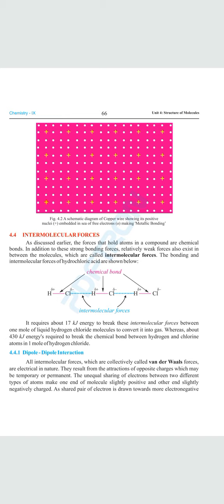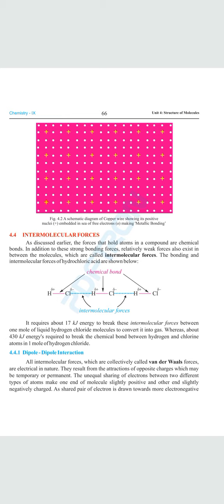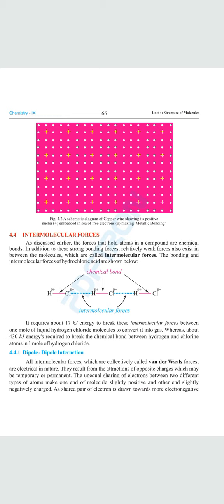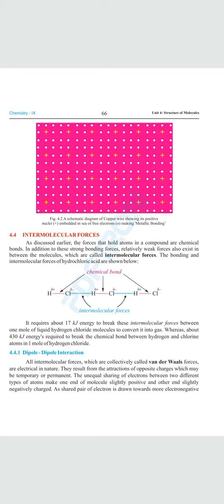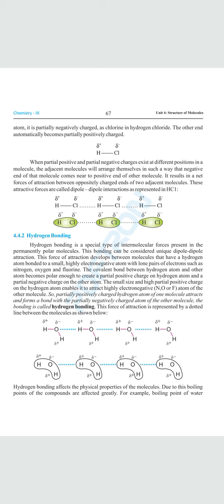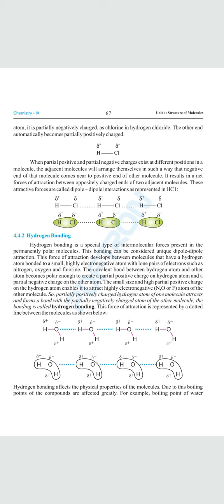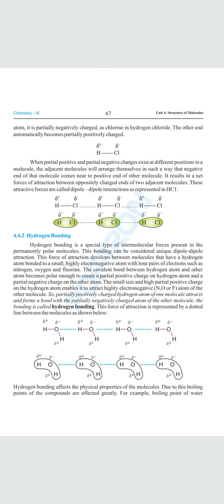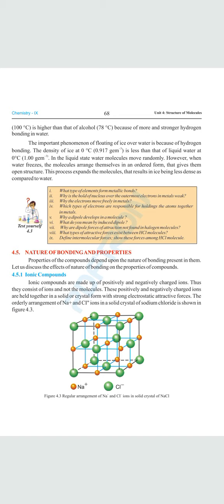Molecular forces and types || knowledge ki duniya